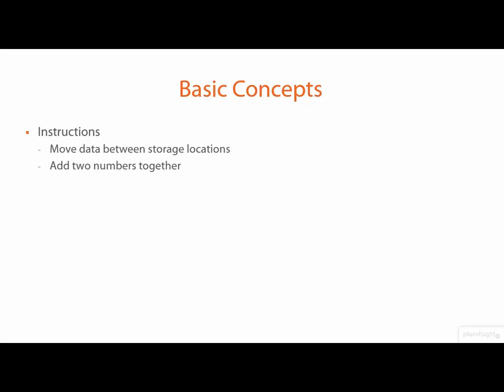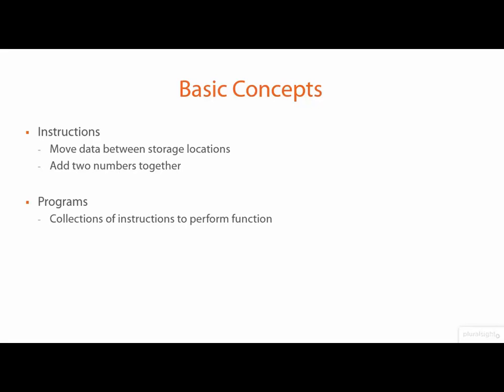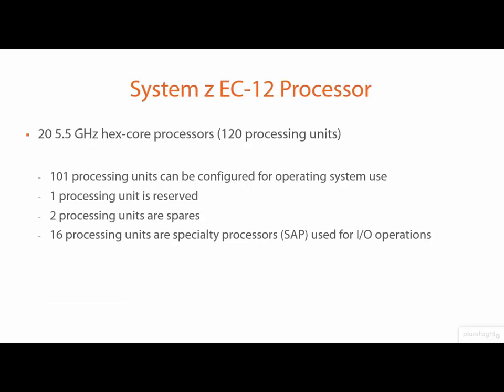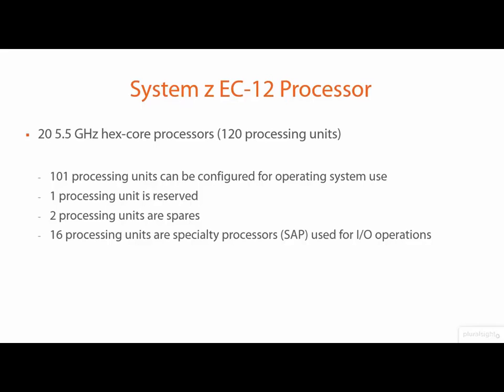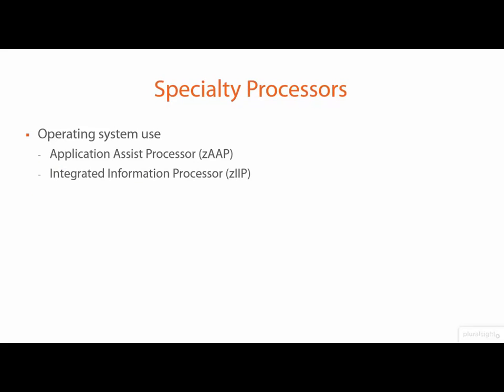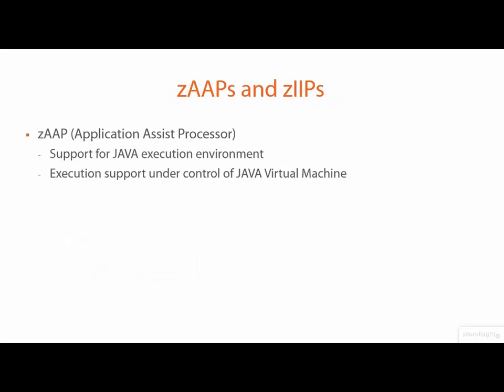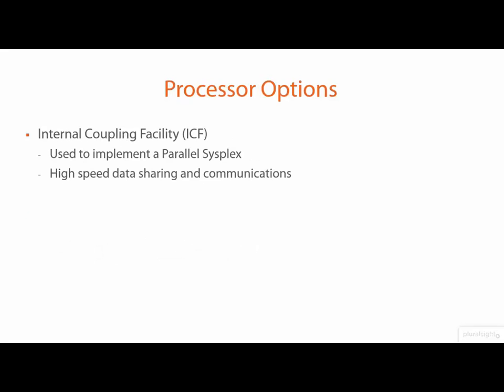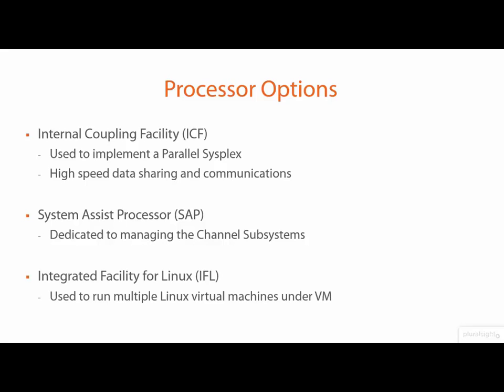Chapter 2: Basic Concepts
Introduction to System z, mainframe basics.